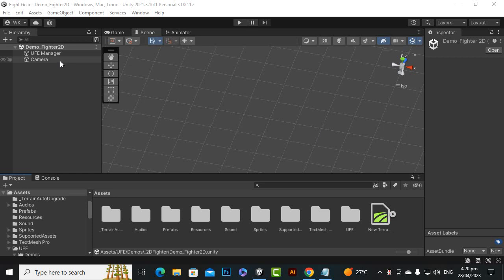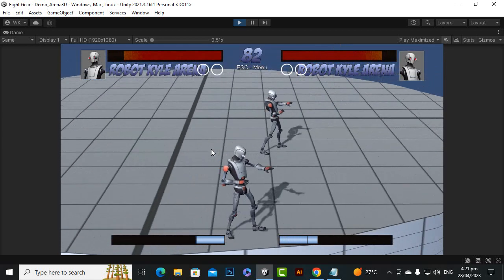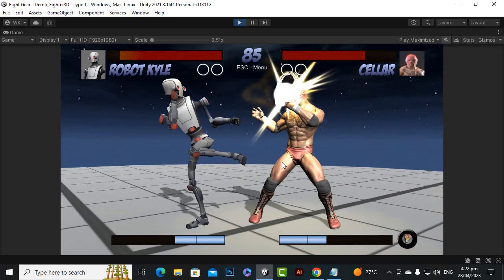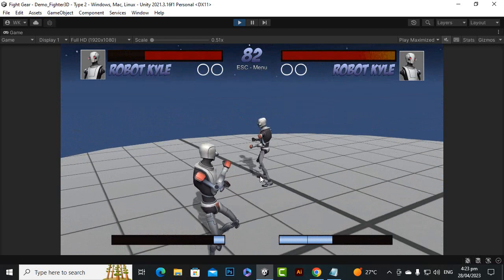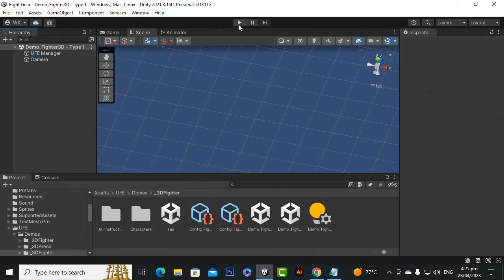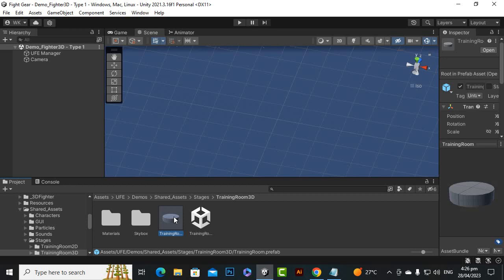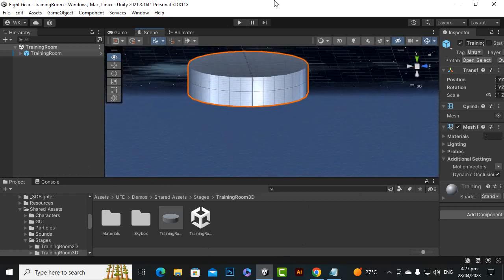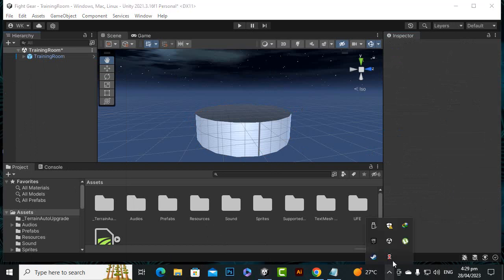Fighting Game in Unity 3d With UFE Like Takken7 Complete Game Course | #8 3d Fighter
Make a fighting game in Unity
Make a professional looking two player fighting game in Unity
Universal Fighting Engine (UFE 2) is a framework to develop a variety of 2D, 2.5D and 3D fighting games using a multitude of templates and visual editors.

The biggest additions to the toolkit on version 2 is the native rollback netcode (with deterministic physics), support for 2D animations (complete with a custom hitbox editor) and brand new modes that allows for a variety of 3D gameplay.

Our Games:
Who is Waqas Khalid?